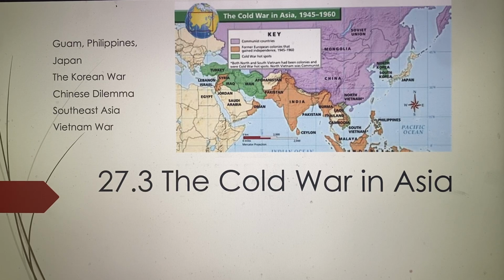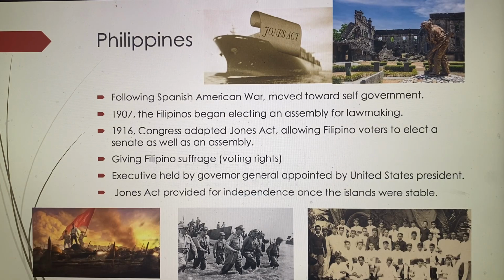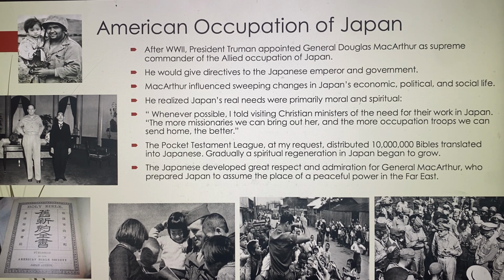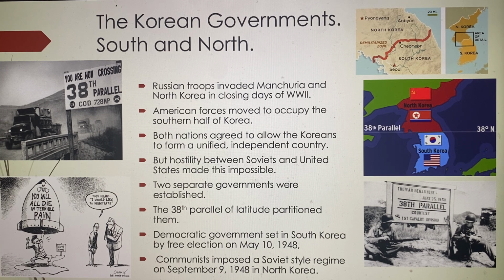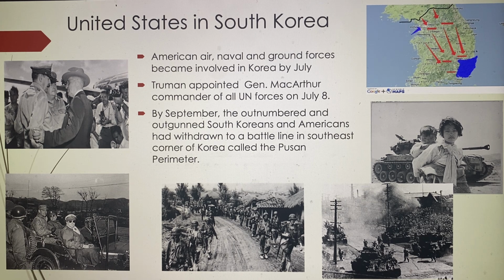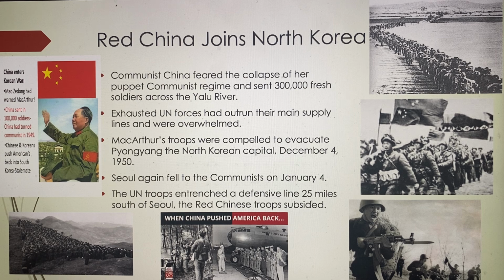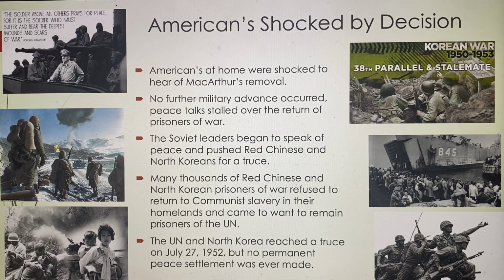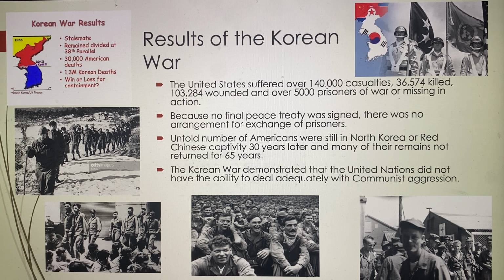US History 27.3 The Cold War in Asia